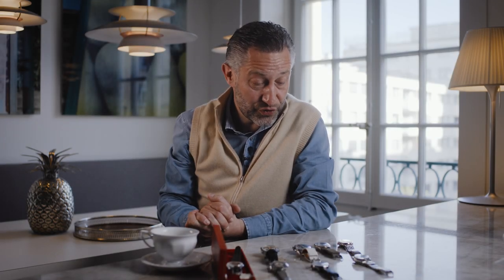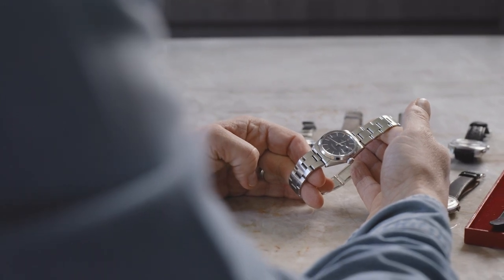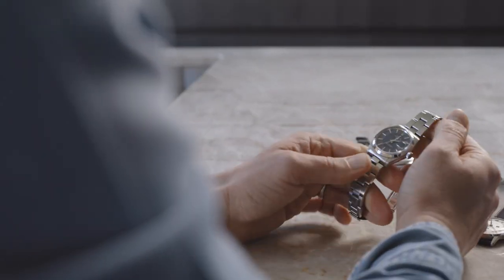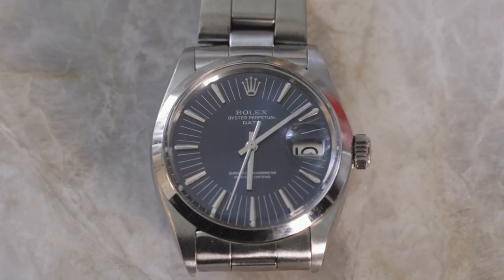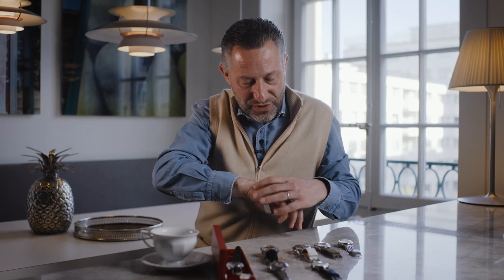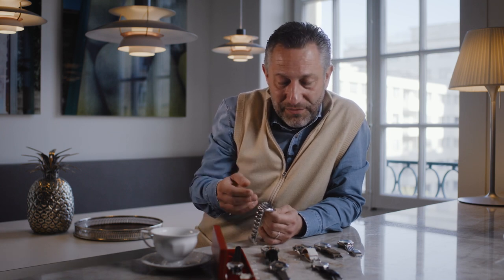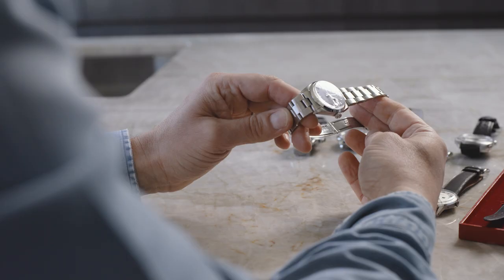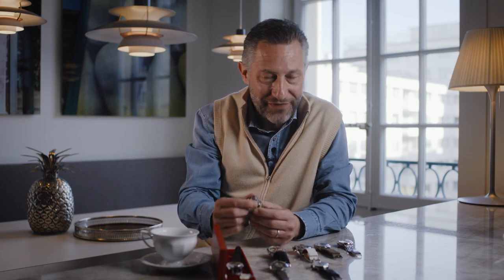Bacs to Basics - Ep 5: The Watch That Aurel Bacs Wore The Most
The fifth “Bacs to Basics” episode is LIVE! In it, Aurel Bacs reveals the watch he wore the most, and while the brand may not surprise you, the particular model is something you probably have not seen before. Find out which model it is in today's video.